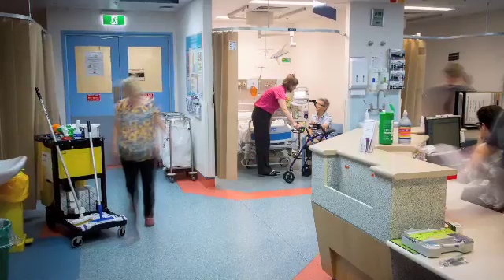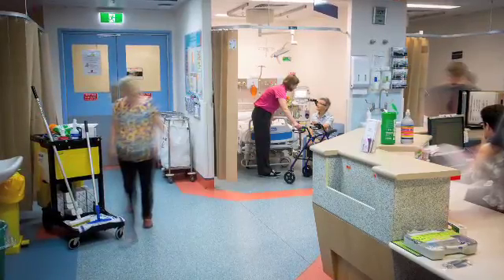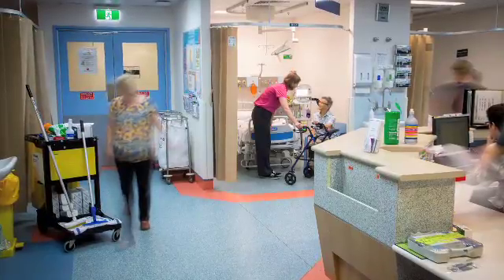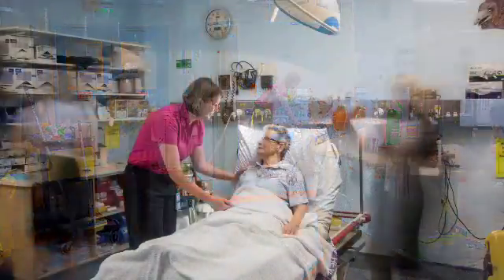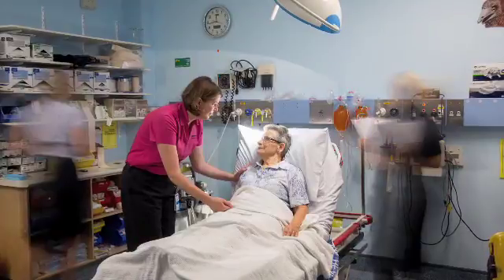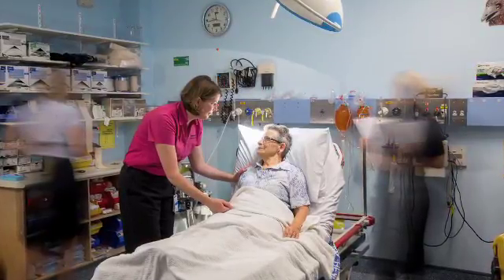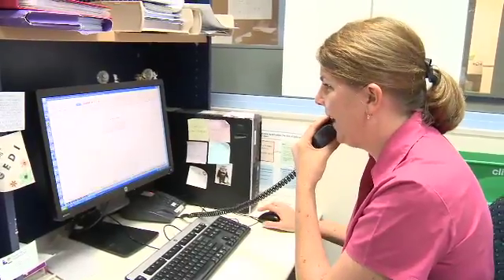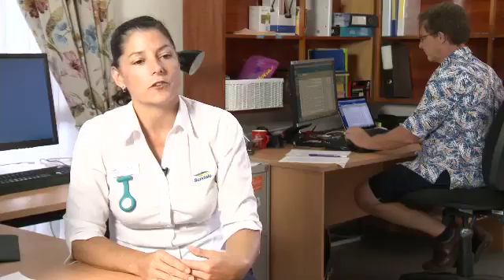CEDRiC research project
The Care Coordination through Emergency Department Residential Aged Care Facility and Primary Health Collaboration (CEDRiC) research project  - by Alison Craswell (University of the Sunshine Coast)